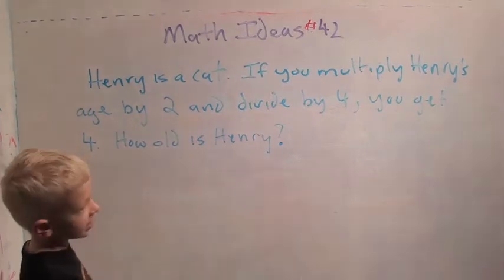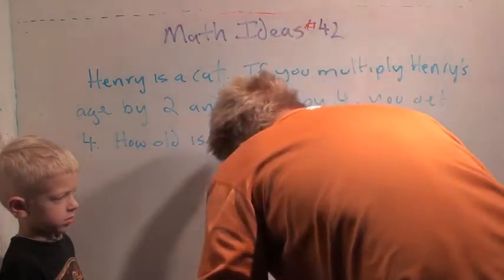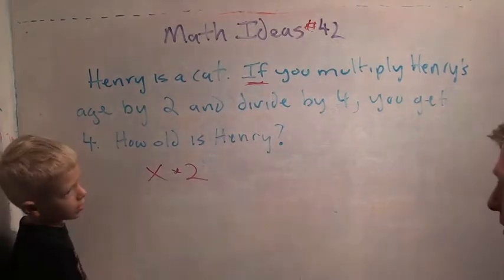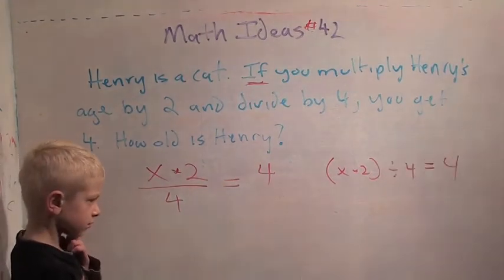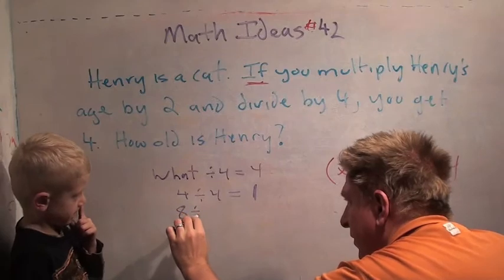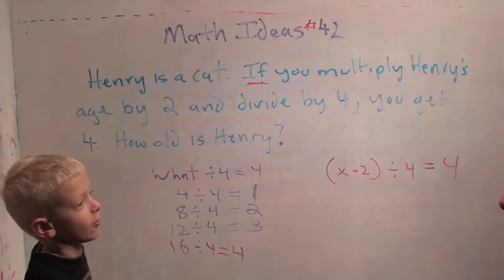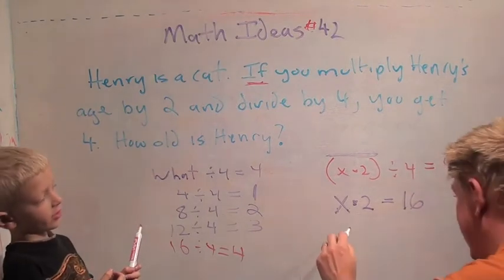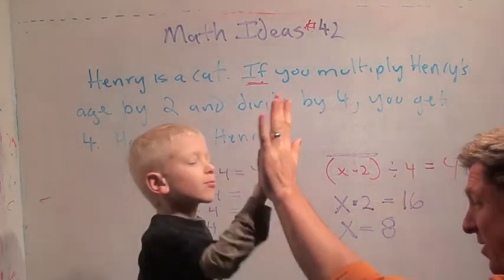MathIdeas42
Little bit of a twist on a standard arithmetic problem.  A little tough for young kids, but not so tough that they can't understand it with a little help.